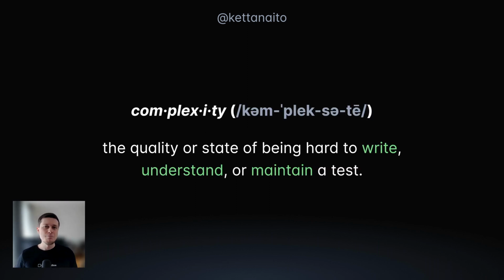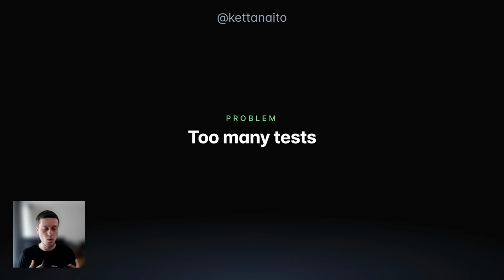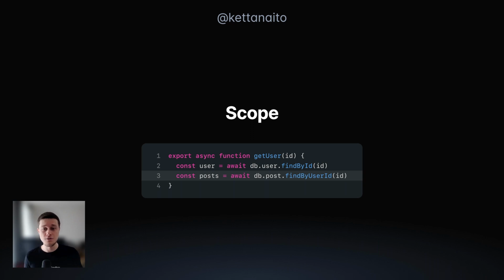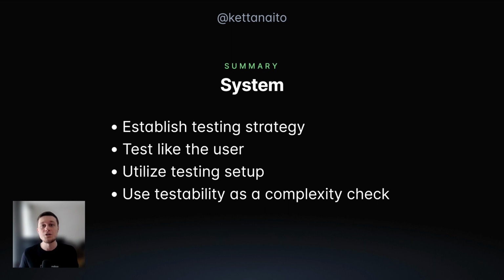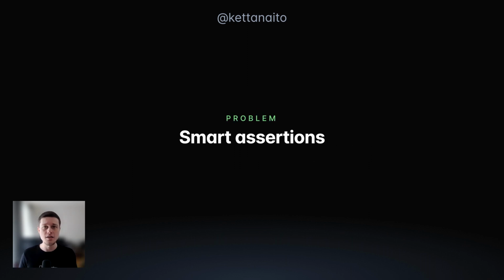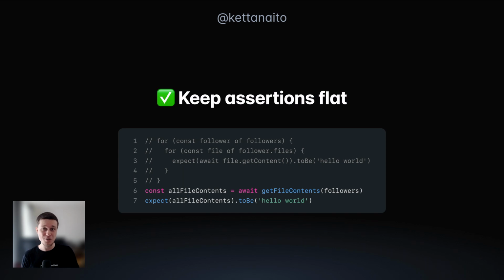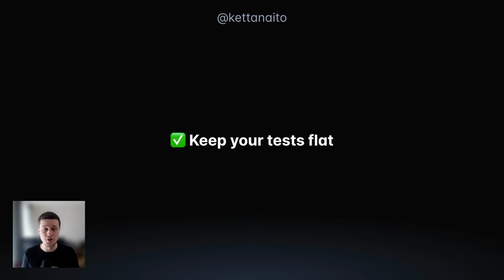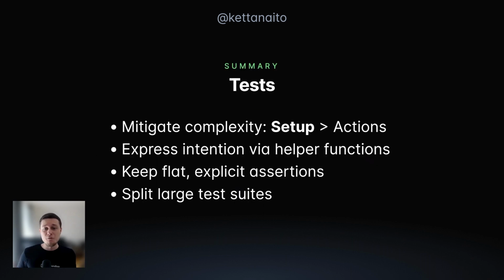Dissecting Complexity in Tests (And How to Tackle It) - TestJS Summit 2022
In this talk, I go into detail about what causes complexity in your tests, how that complexity manifests, and, most importantly, share practical tips on how to tackle that complexity.

Huge thanks to TestJS Summit for having me at their conference!

00:00 - Introduction
00:48 - Reasons for complexity
01:05 - System complexity
01:45 - How to test?
02:47 - Too many tests
03:42 - Objectively complex systems?
05:17 - Summary: System complexity
05:54 - Test complexity
06:40 - Lacking testing setup
08:43 - Smart assertions
10:10 - Test structure
13:25 - Summary: Test complexity
14:11 - Outro